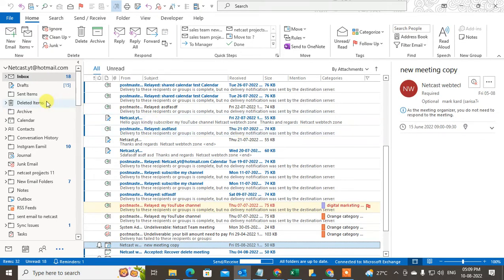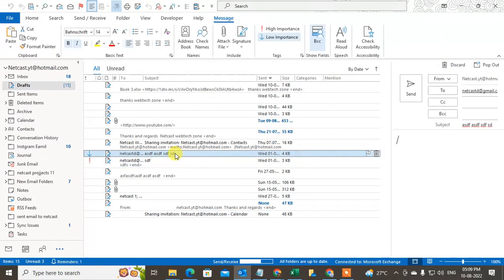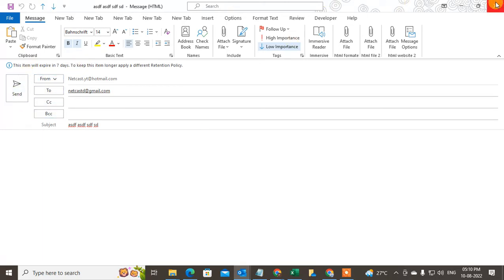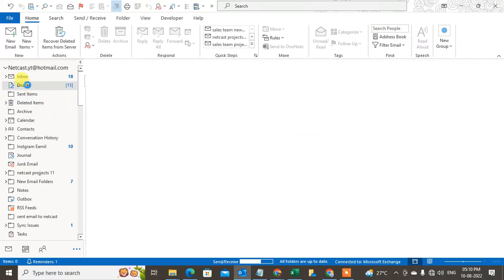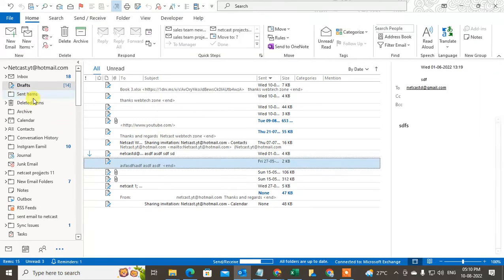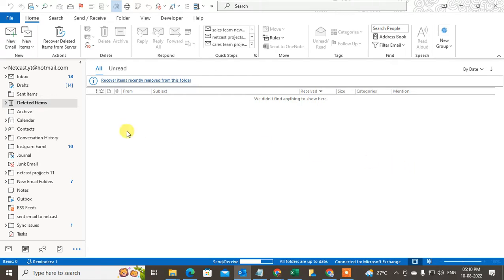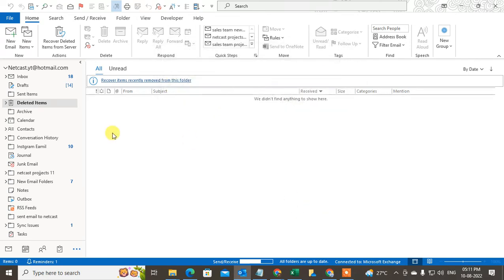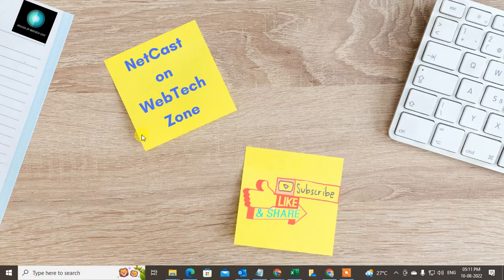How to Recover a Deleted Draft in Outlook | Get Back Deleted Draft Outlook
In outlook, recover deleted draft items if you have lost it by mistake in outlook. you can get back your deleted staff from draft in outlook.